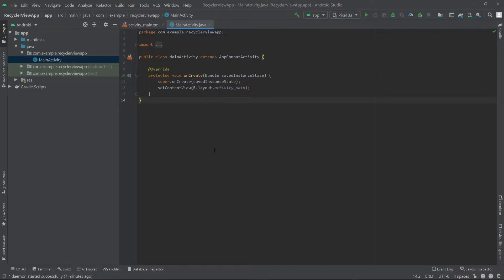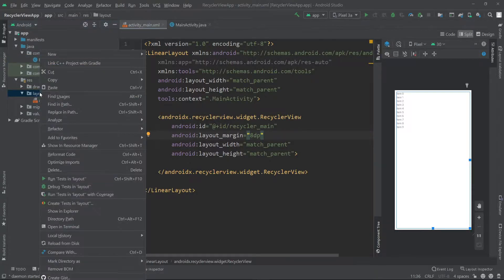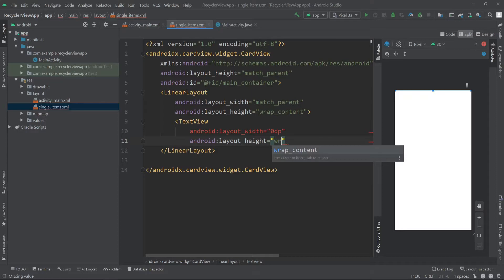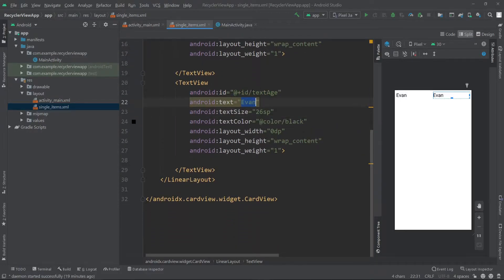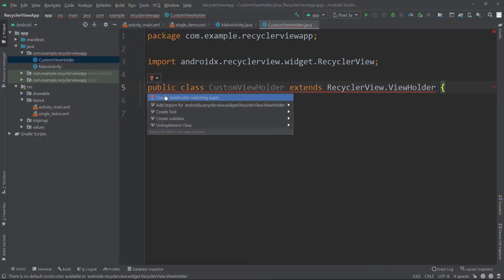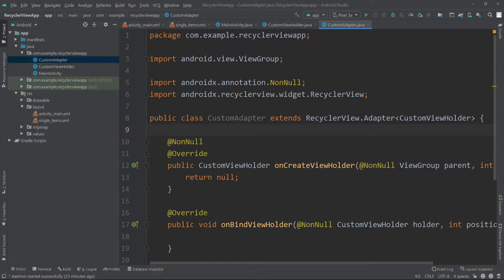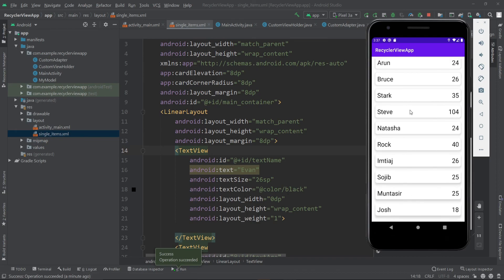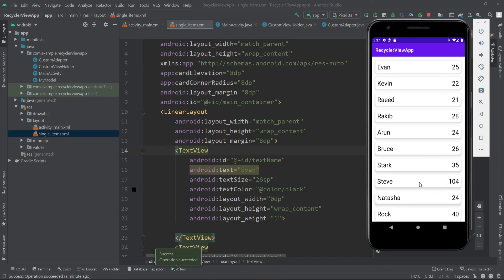Show List Items In RecyclerView | Android RecyclerView Tutorial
In this video we will see how we can add items in recyclerview.